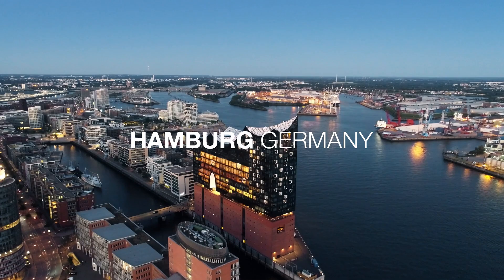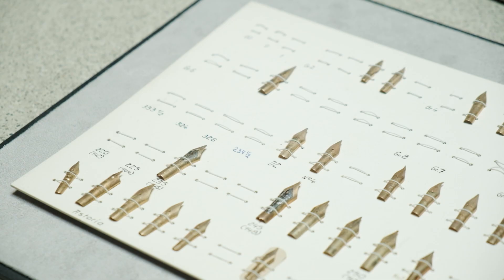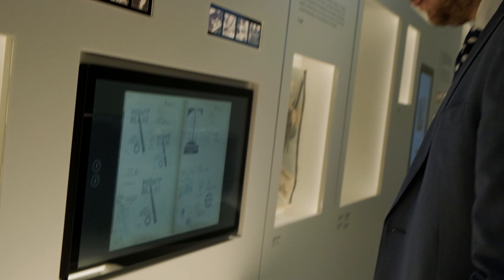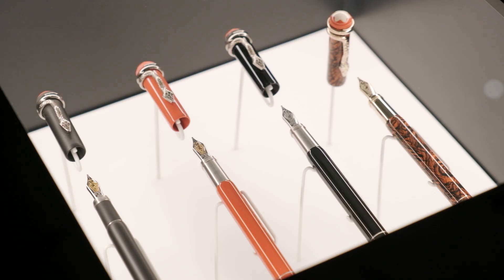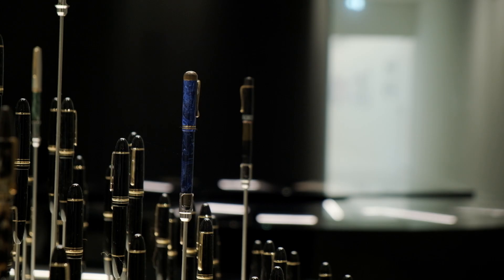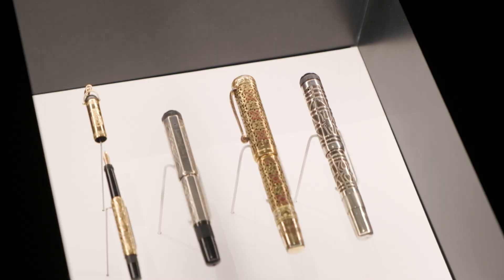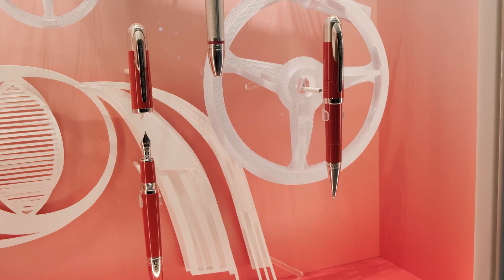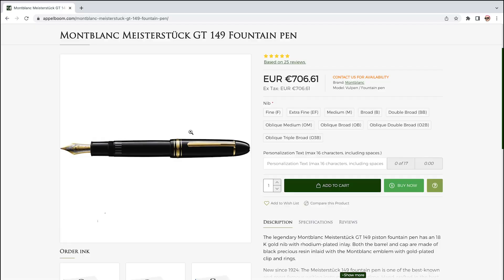Discover the World of Montblanc in Hamburg: Montblanc Haus Tour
The leading brand in writing opens its doors. Through the Montblanc Haus museum we are able to see the long history of Montblanc. It gives us an insight of the history of the brand and the way of producing. This is a must watch for every Montblanc enthusiast!

TIMESTAMPS
0:00 - 0:46 Introduction
0:27 - 1:29 Archives
1:30 - 2:35 History
2:36 - 4:09 Meisterstuck
4:10 - 4:45 High Artistry
4:46 - 5:25 Limited & Special Editions
5:26 - 6:15 Outro